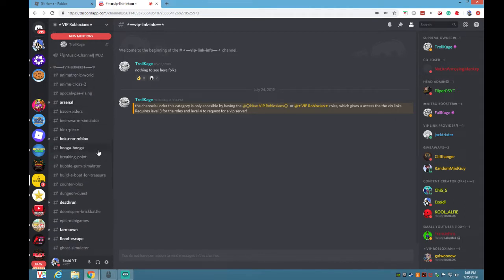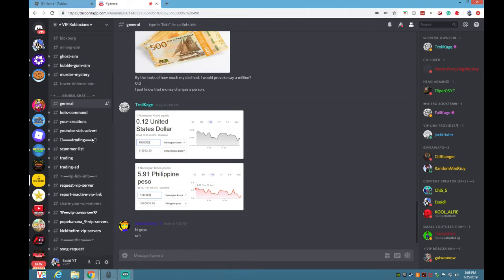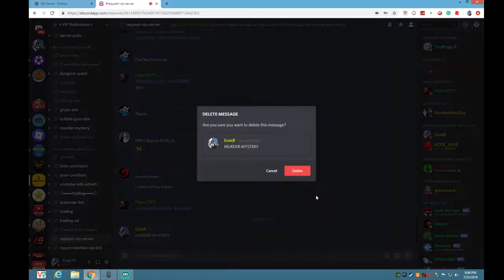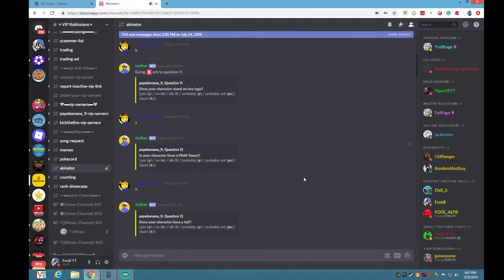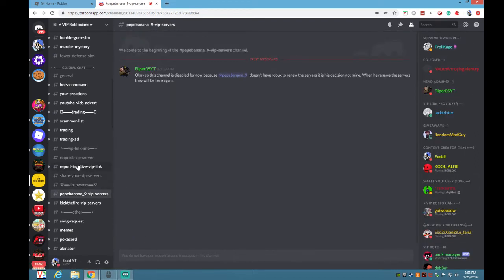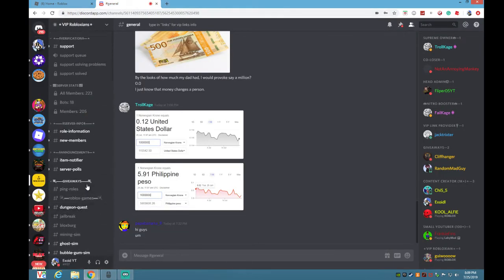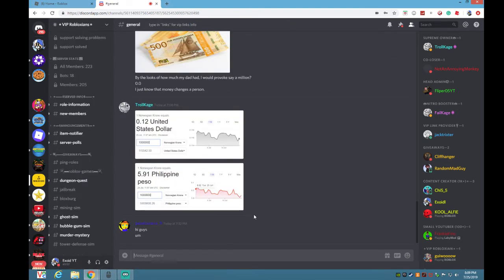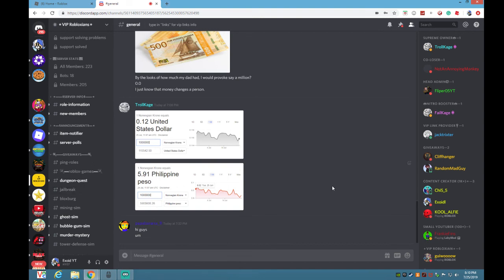HOW TO GET A FREE PRIVATE SERVER ON ANY GAME [Roblox]